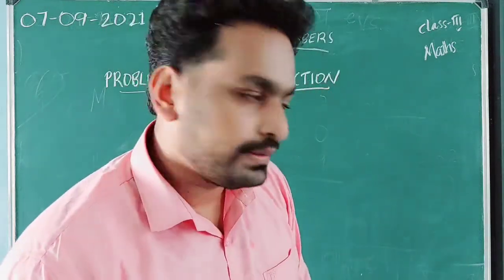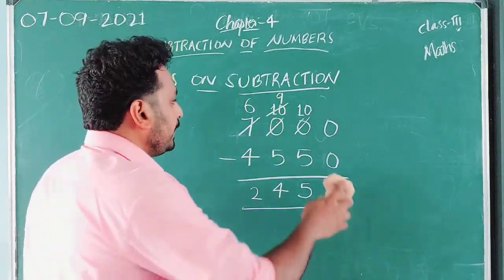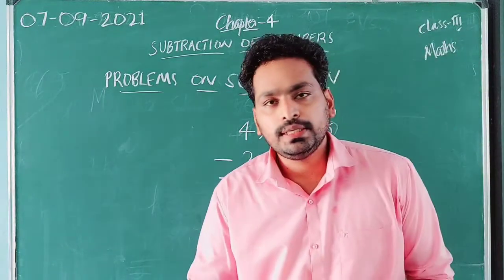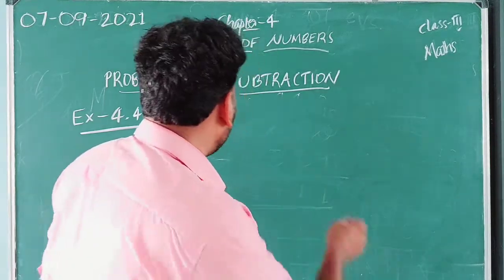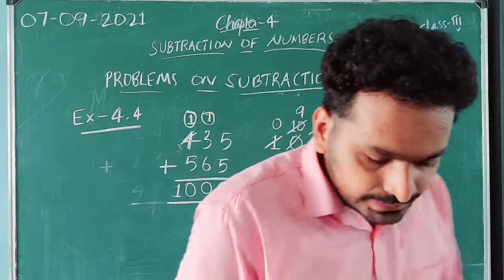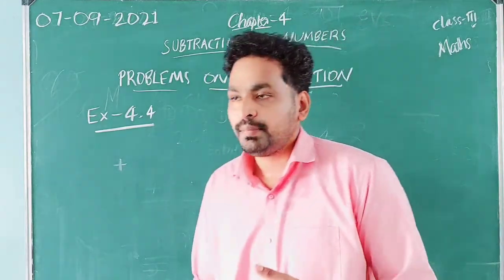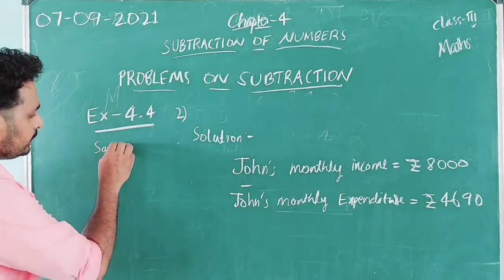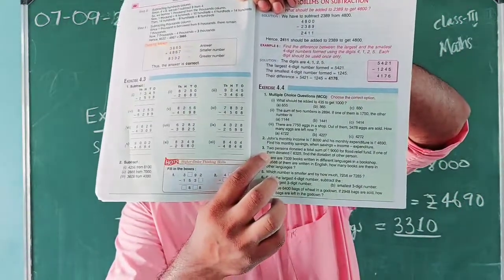Mathematics Class-3 Chapter -4 Subtraction of Numbers Ex-4.4